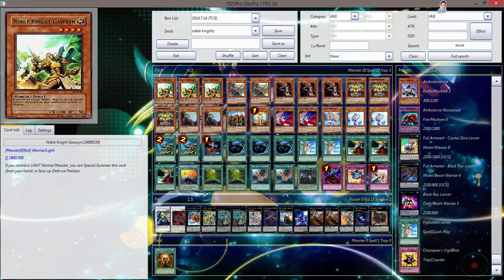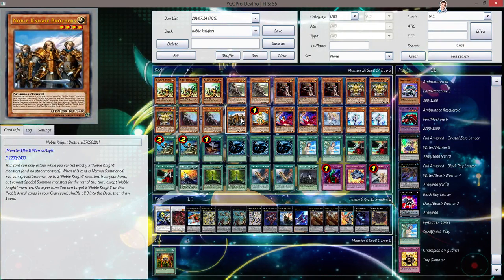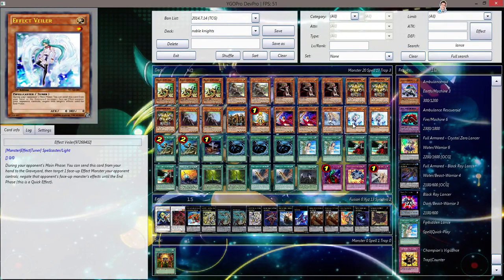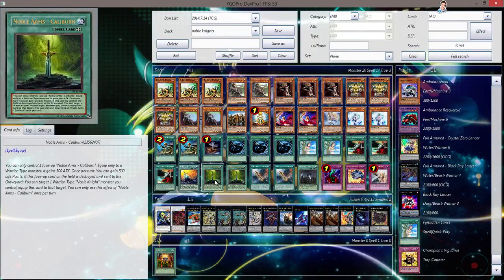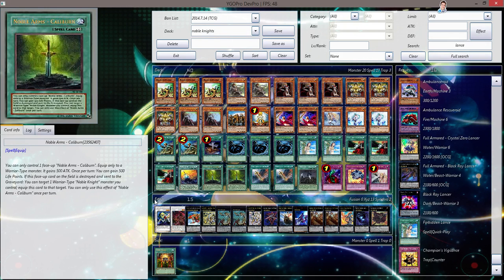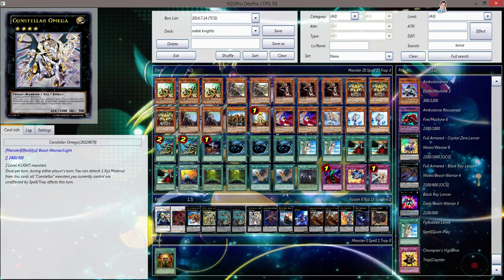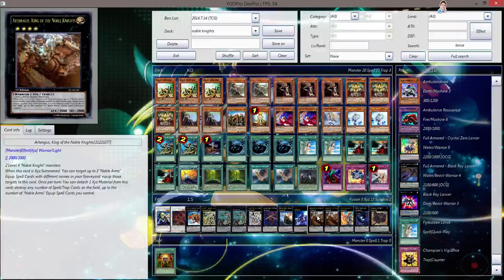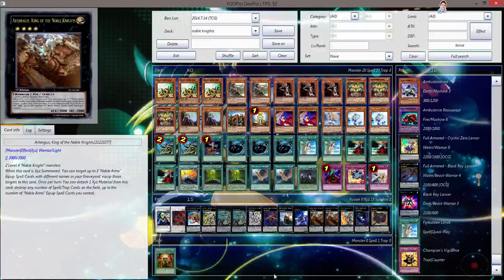noble knight deck profile (july 2014)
my second video! this is just my noble knight deck profile, i thought that with the new ban-list and the new starter deck that's coming out i would make a deck profile. please like the video if you enjoyed and don't forget to subscribe